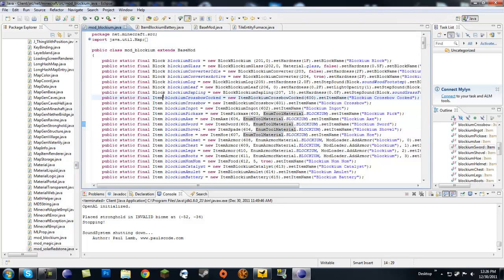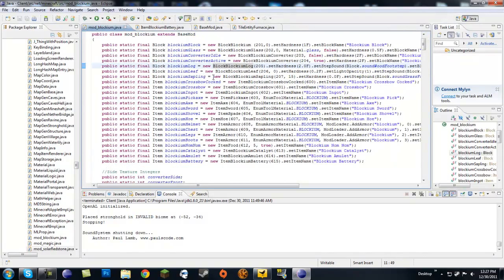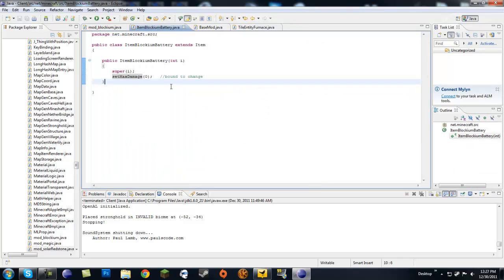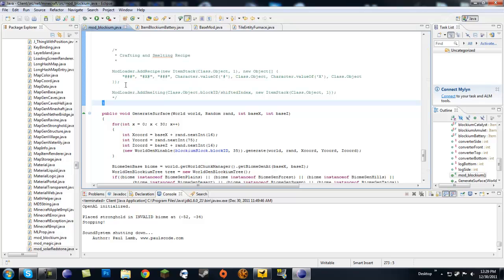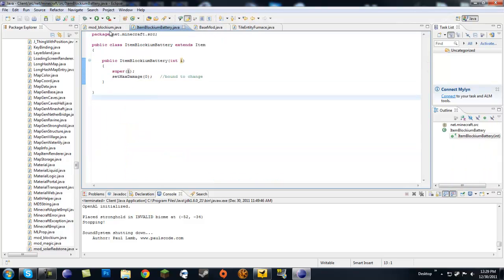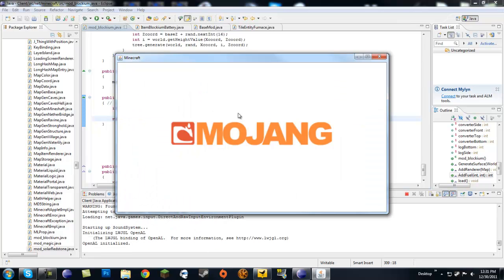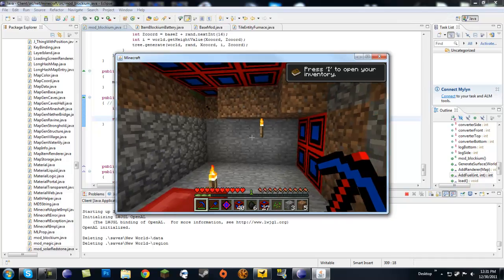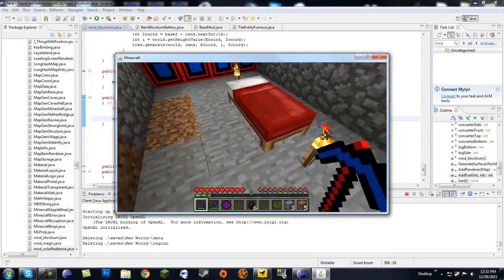Minecraft Modding Made Easy: Custom Furnace Fuel! (HD)